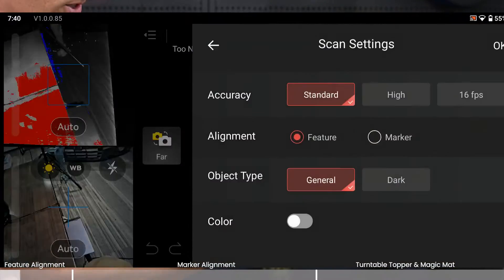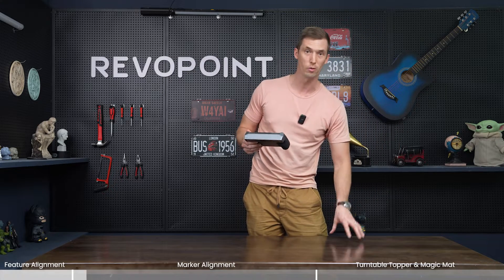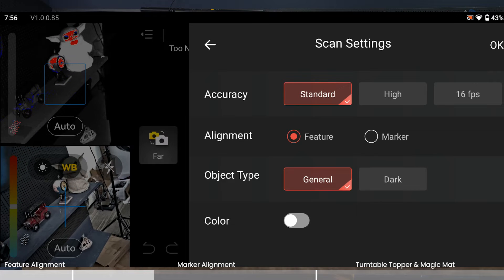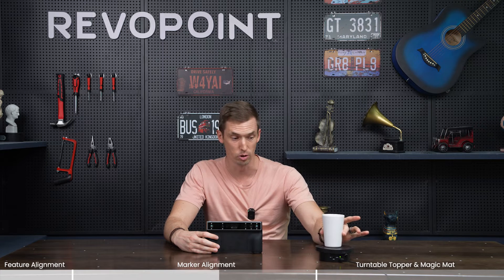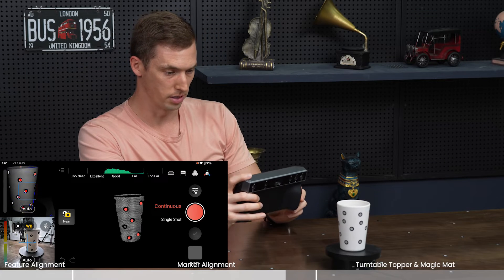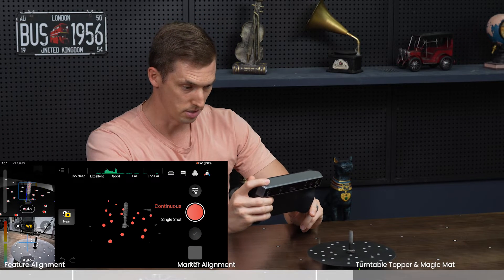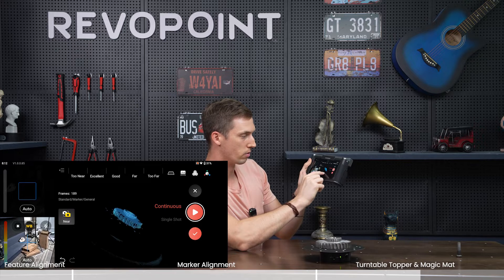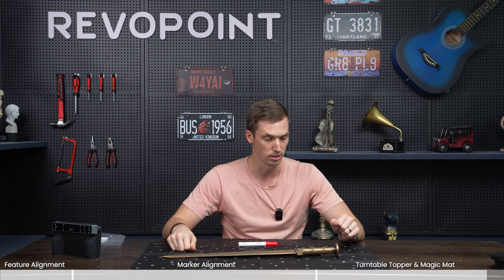Revopoint MIRACO 3D Scanner: How to Scan Feature Rich or Featureless Objects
Discover which alignment mode you should pick when scanning featureless or feature-rich objects with the Revopoint MIRACO 3D scanner.